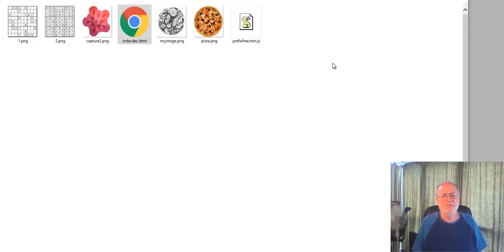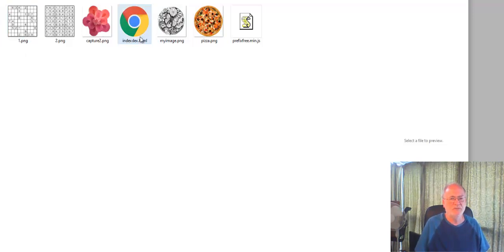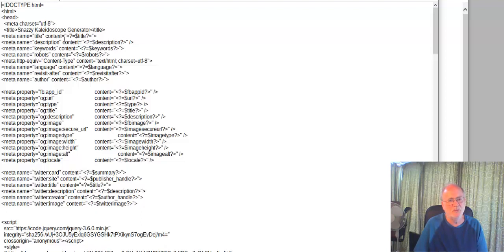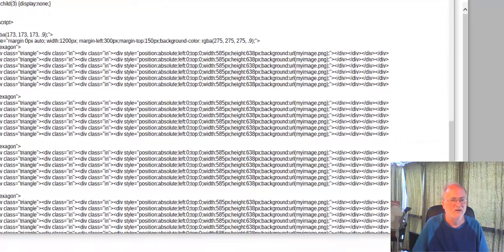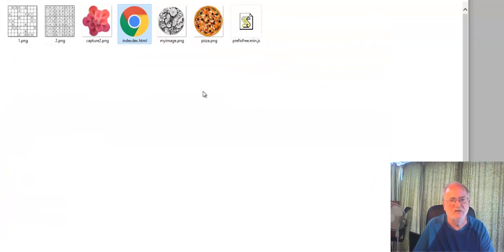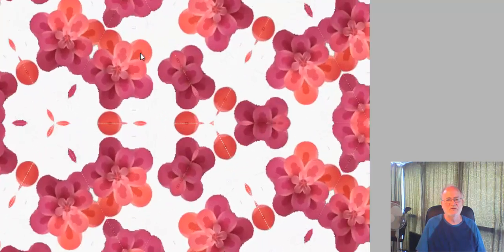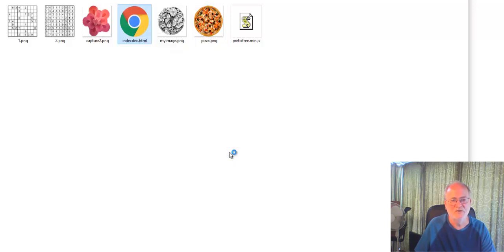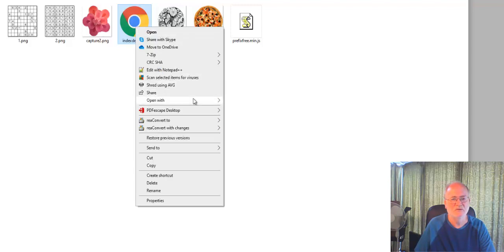Snazzy Kaleidoscope Generator Part2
Using on Desktop